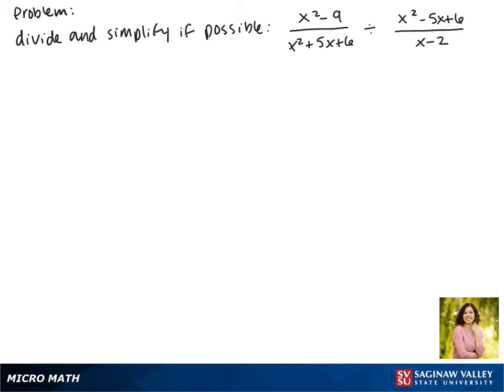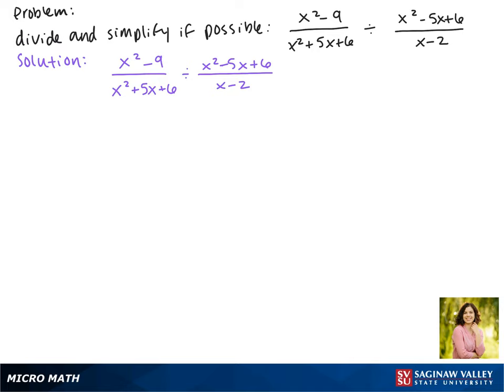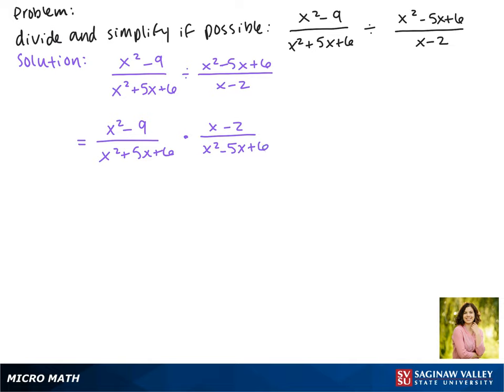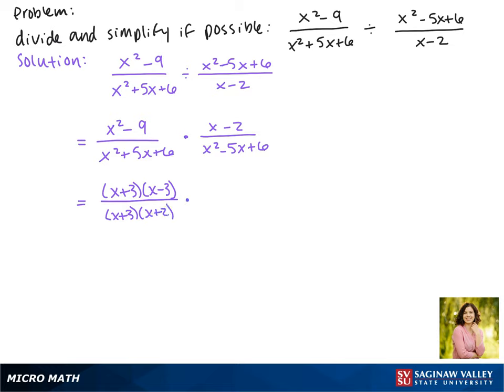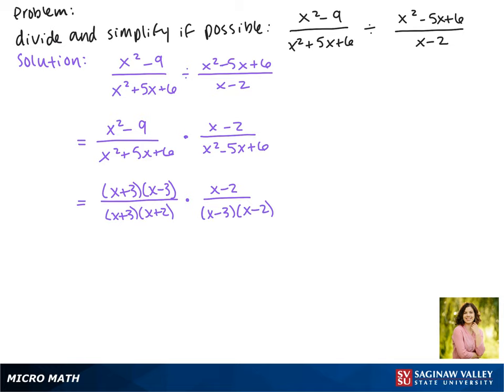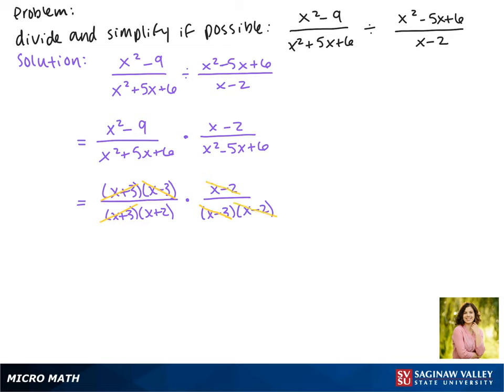Rational Expressions: Divide (x^2 - 9)/(x^2 + 5x + 6) ÷ (x^2 - 5x + 6)/(x - 2)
Jenna from SVSU Micro Math helps you divide rational expressions and simplify if possible.  A rational expression is a fraction of polynomials.  To divide fractions, we rewrite division as multiplication by the reciprocal.

Problem: Divide (x^2 - 9)/(x^2 + 5x + 6) ÷ (x^2 - 5x + 6)/(x - 2)